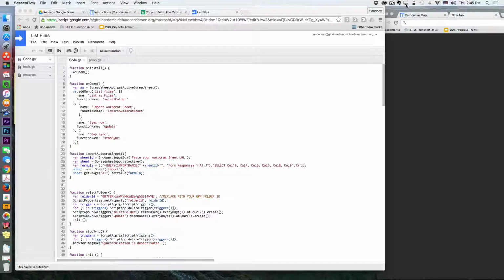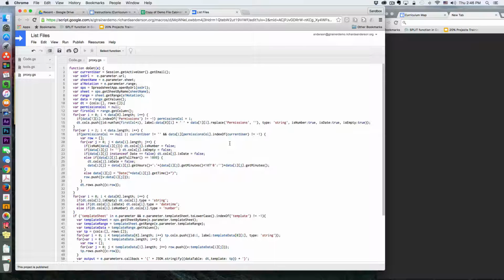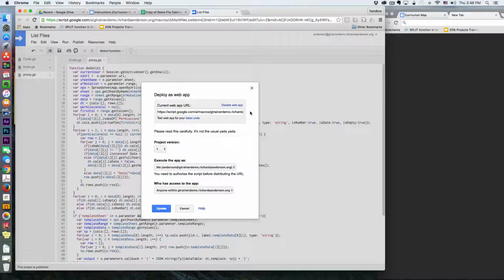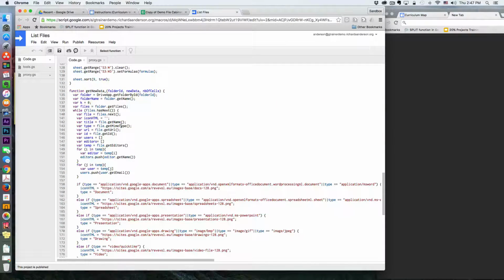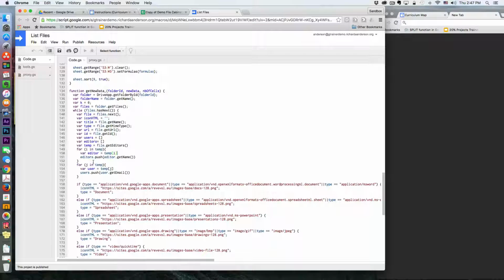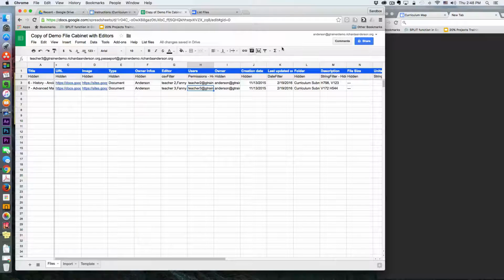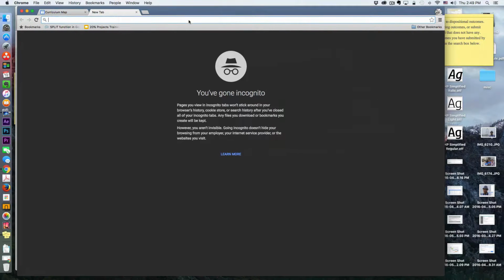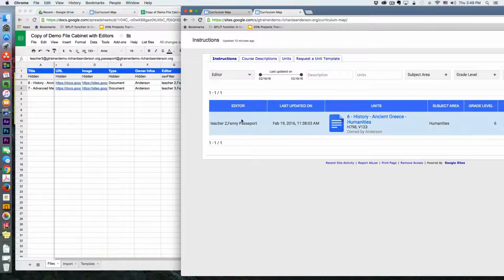Curriculum Mapping: Dynamic views based on users with editing rights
Using a proxy we change what's visible on an Awesome Table based on who is logged in to the Google Site.  This has tremendous potential for attributing outcomes to units.  In other words, you must have editing rights to a unit in order to edit the outcomes.